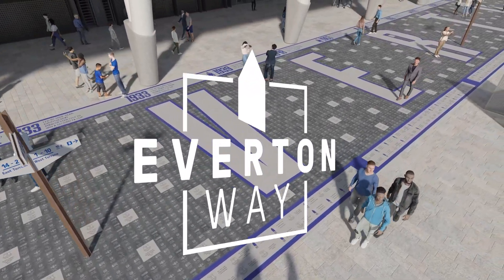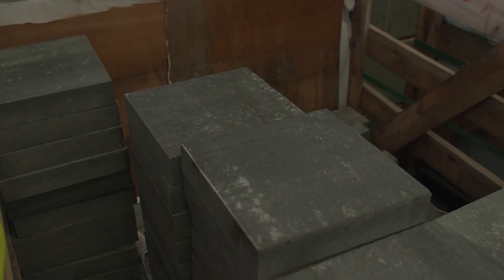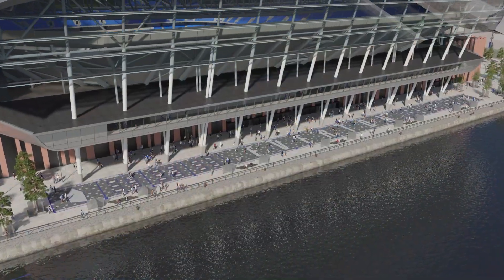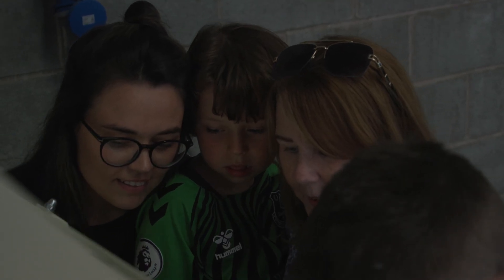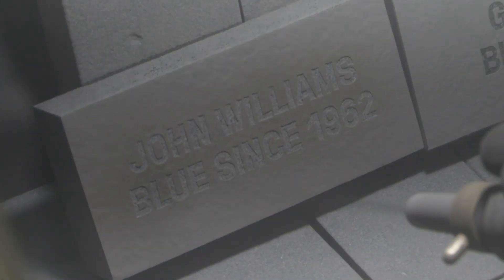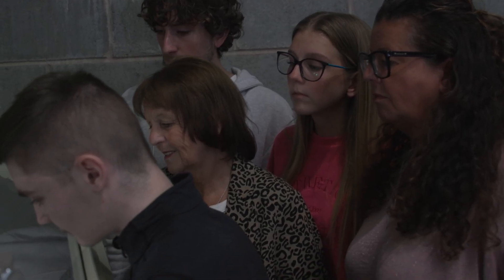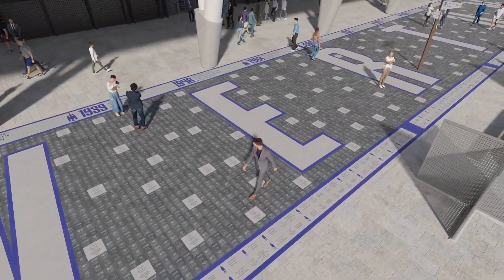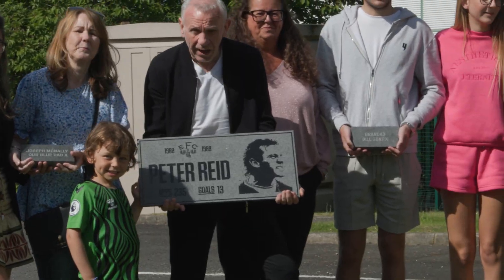Everton Way at Everton Football Club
Intaglio Creative have embarked on a remarkable and thrilling project with Everton Football Club. This personalisation project provided devoted Everton supporters with an extraordinary chance to leave an enduring mark on the club's stunning new waterfront venue.

Everton Way, is a pathway adorned with exceptional engraved stones, meticulously crafted to pay homage to Everton's rich heritage, its distinct identity, and the iconic players who have graced the club's illustrious history. Regardless of location around the globe, Evertonians were given the unique opportunity to be an integral part of Everton Way.

This project was designed by Intaglio Creative to allow over 20,000 fans to procure individually personalised stones that will be thoughtfully positioned along the entirety of Everton Stadium's South Stand—a breath taking single-tier home end, hosting an impassioned crowd of 13,000 Blues.